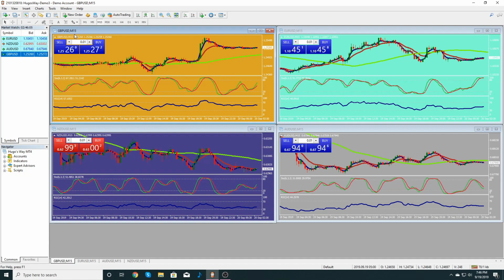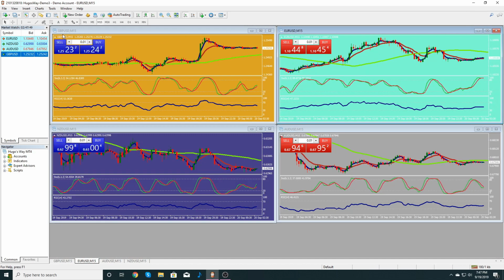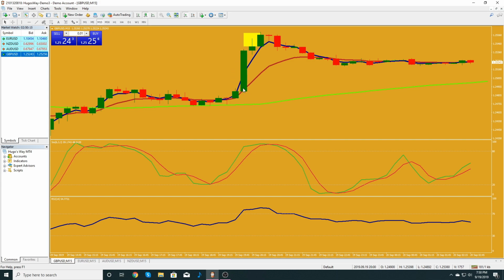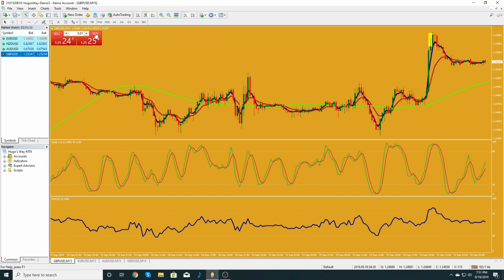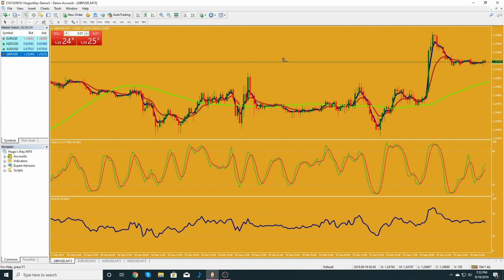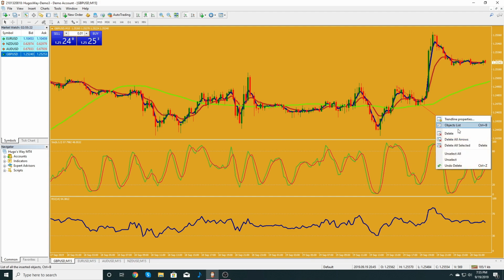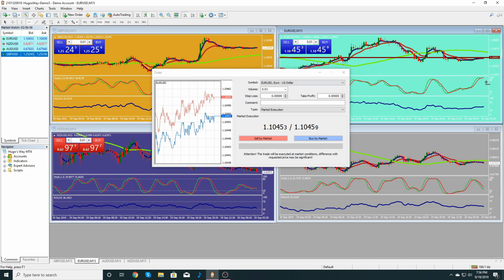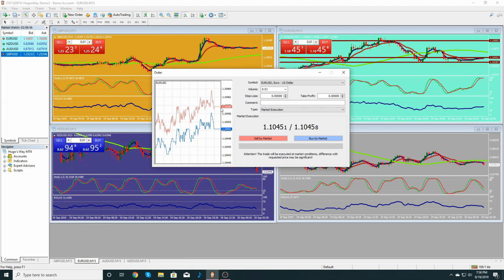Hugo's Way MetaTrader 4 Terminal Tutorial(Destop)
If anyone has any questions dont hesitate to ask. You can ask in the comment section and I will respond as soon as possible or make a video on in as soon as possible.

This video will teach the basics of Forex on the desktop.